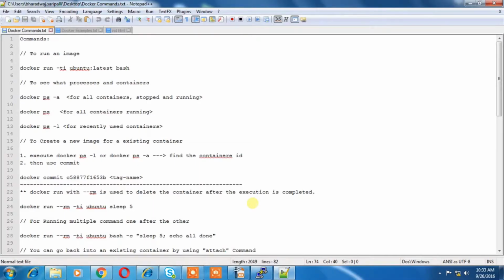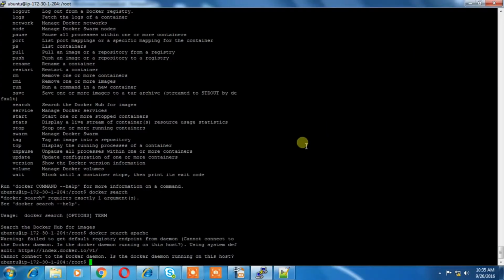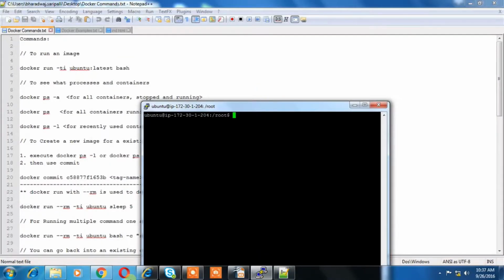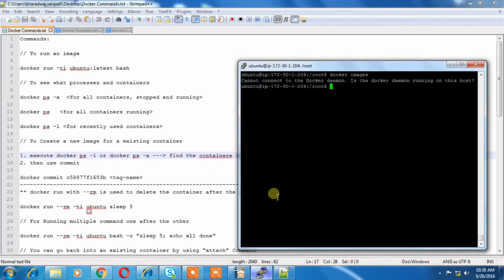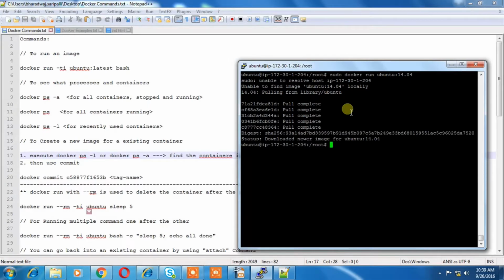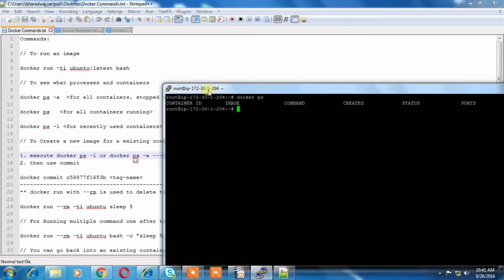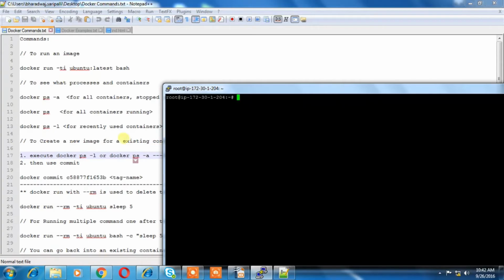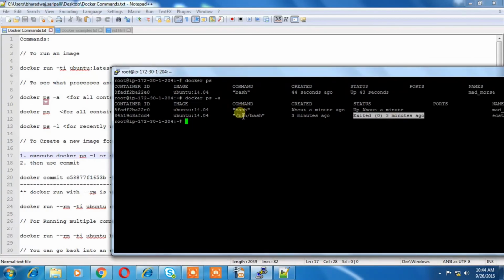AWS ECS Tutorial Part 3 - How to Pull Docker Hub Image?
This tutorial will show you how to use AWS ECS to run dockerized application in production. This tutorial demonstrate the steps to run your dockerized application in production using AWS ECS.

We learn with DETAILED demo:
- Understand AWS​ ECS​ (Elastic Container Service) in simplest terms.
- What is ECS?
- Pull Docker Hub Image
- What is the difference between EC2 Hosted & Fargate​ hosting?
- What is ECS Agent?
- How does container model actually work on an EC2 instance?
 - ECS Cluster creation
 - Putting ECS in your VPC
 - Bridge Mode Networking
 - Task & Container Definition

ECS is container management micro service provided by AWS. It is highly scalable and fast way to manage / start / stops Docker containers within AWS cloud.

It allows easily to manage applications running under docker containers and deployed on ECS cluster of EC2 instances.

When you deployed docker container in ECS that means you placed them on cluster which is logical grouping of EC2 instances.

ECS allows us to access some core important features like security group, EBS volume and Elastic Load Balancer (ELB) same like EC2 Instance.

ECS is an abstraction of EC2 service so instead of using EC2 virtual machines we can use most compact portable docker containers.